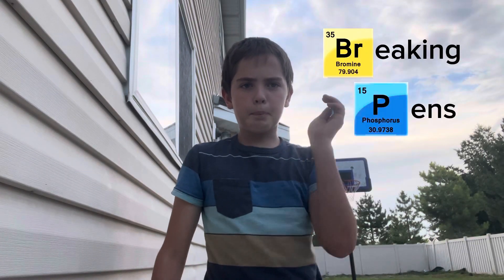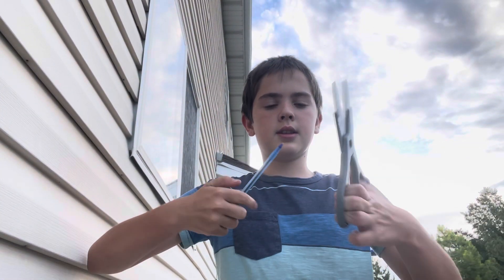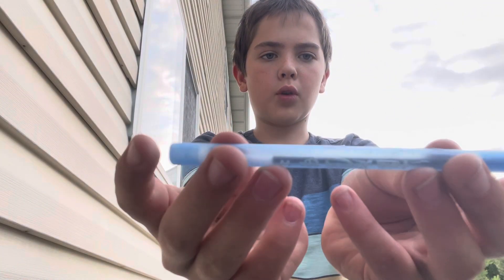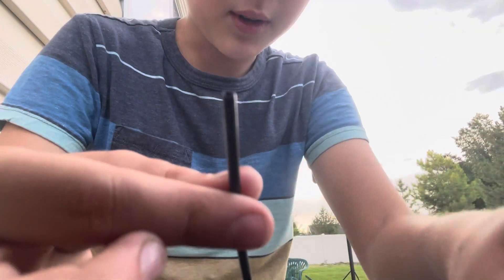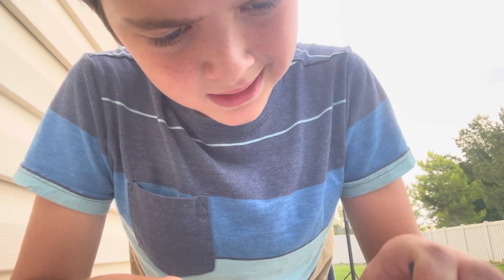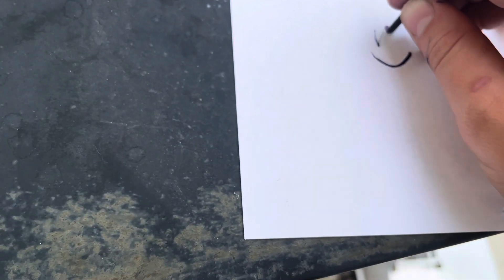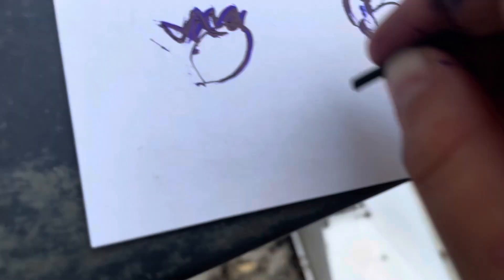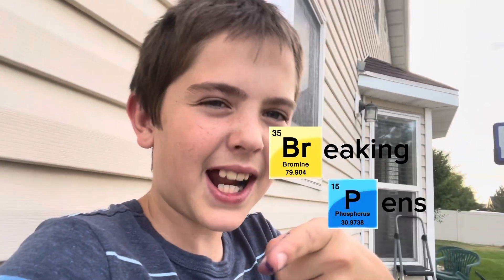Breaking Pens | finding pens main weakness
In this video I will find out pens weaknesses by getting myself covered in ink.